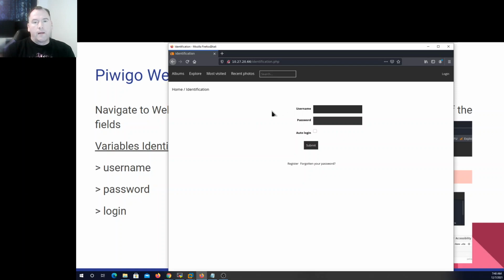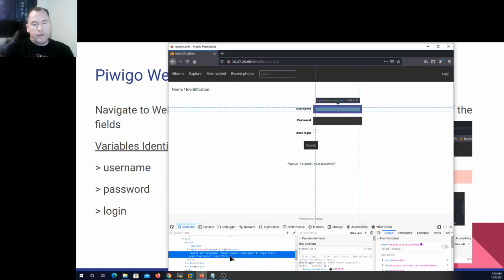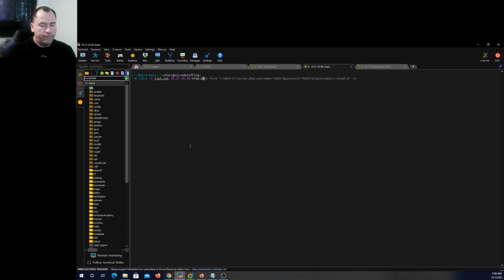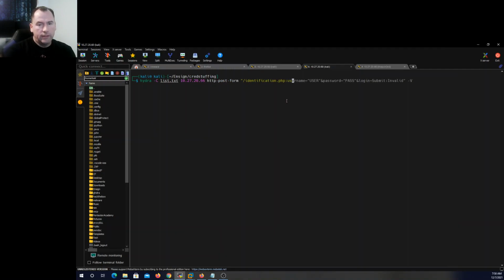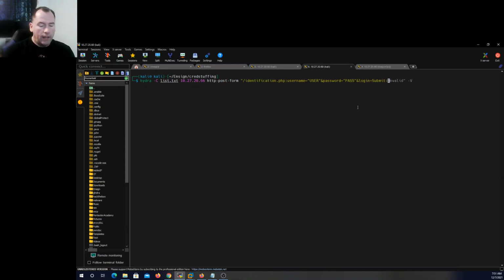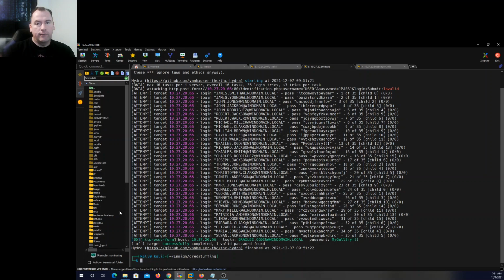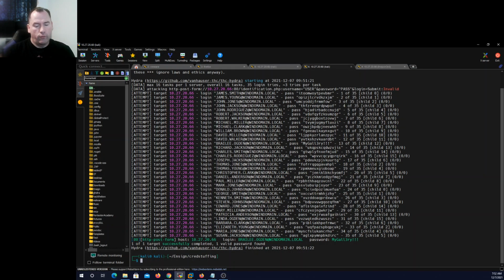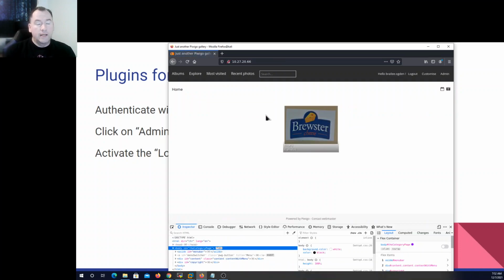IT420 Video 23 - Green Credential Stuffing (B)